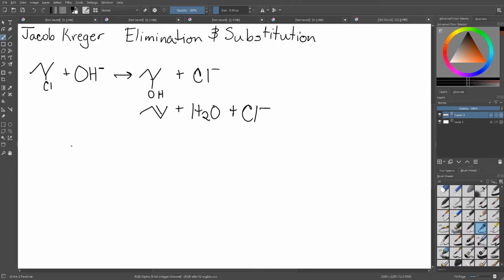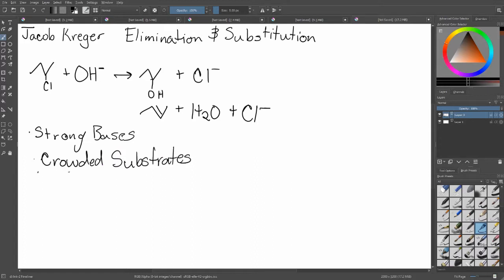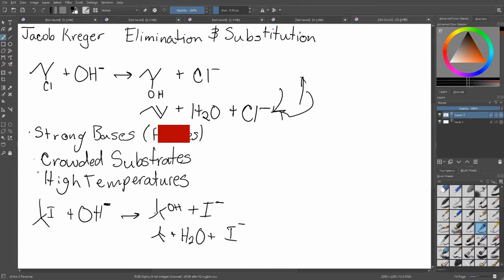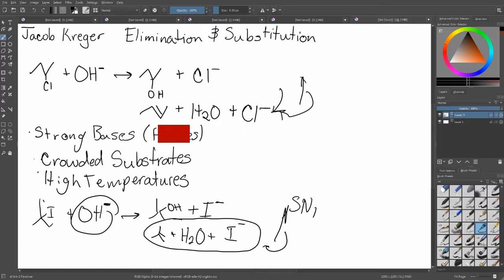Jacob Kreger -- Elimination and Substitution